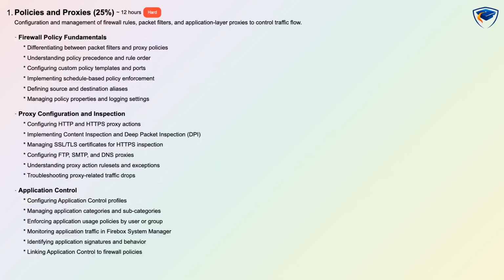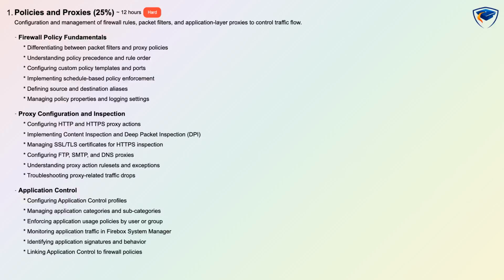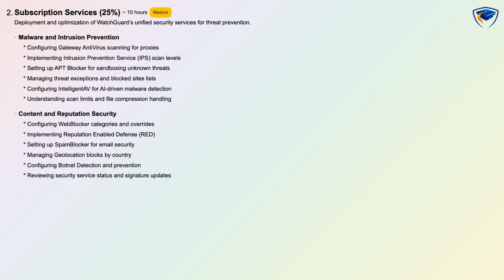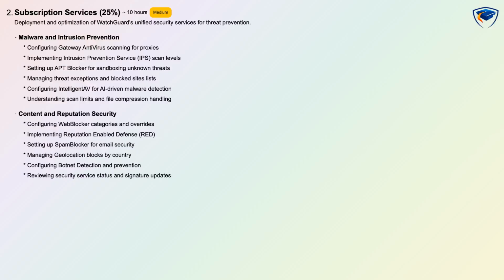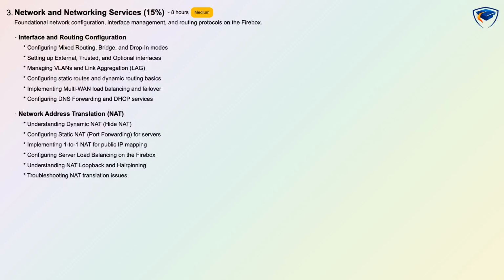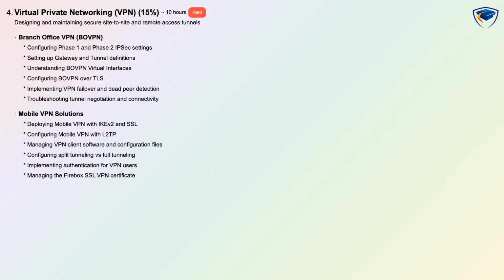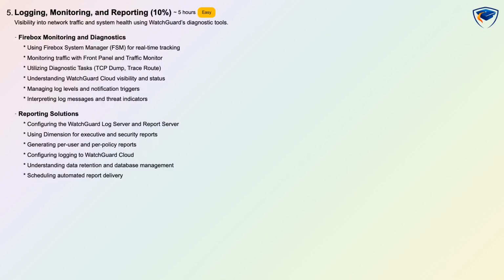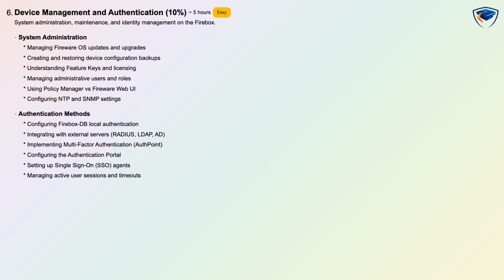WatchGuard Essentials Training: Pass WGE Exam - Hands-On Course Tutorial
Unlock the ultimate WatchGuard Essentials exam prep experience with our comprehensive syllabus guide, carefully crafted by industry experts to ensure your success. Unlike other study resources, our in-depth breakdown of the official exam domains gives you the confidence to conquer even the toughest questions.

The WatchGuard Essentials certification is a highly respected credential in the IT industry, and we're here to help you prepare with our expert-led syllabus guide. Designed to provide a thorough understanding of WatchGuard network security products and services, this certification is a must-have for IT professionals.

Core Topics Covered:

 Network Fundamentals (17%): network concepts, devices, and protocols
 WatchGuard Firewall Policies (23%): policy hierarchy, rule types, and actions
 Network Address Translation (14%): NAT modes, and configuration
 VPN Fundamentals (12%): VPN concepts, tunnel types, and protocols
 WatchGuard Resource Management (12%): logging, reporting, and diagnostics
 Advanced Configuration (22%): interface configuration, authentication, and encryption

In this video, we'll take a deep dive into each domain, providing a detailed syllabus breakdown, study guide recommendations, and invaluable certification tips from our team of experts. By the end of this video, you'll have a clear understanding of the WatchGuard Essentials exam format, question types, and the essential knowledge required to pass with confidence.

Don't just meet the minimum requirements – exceed them with our comprehensive WatchGuard Essentials exam prep resources. Boost your score with Exam Sale practice questions and study guides, carefully designed to help you master the official exam domains. Join the thousands of IT professionals who've earned their certification with Exam Sale – start your journey to success today!

Good Luck!